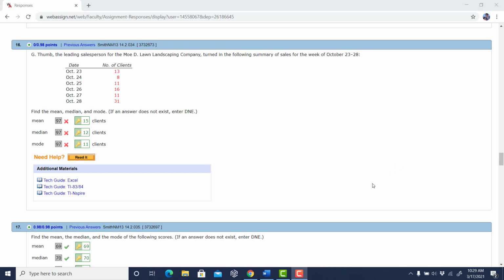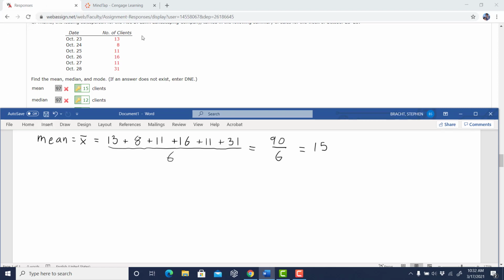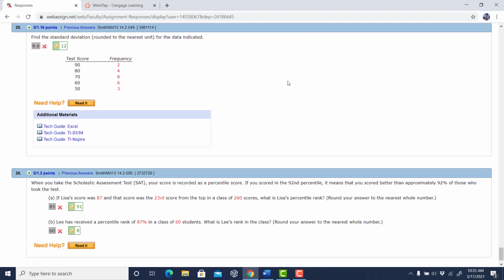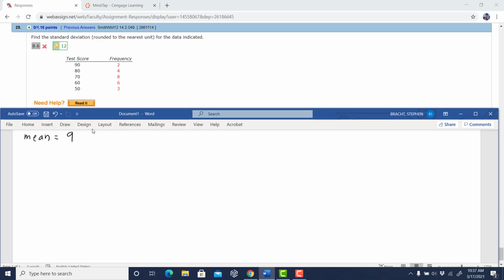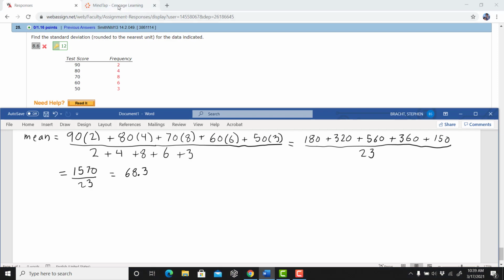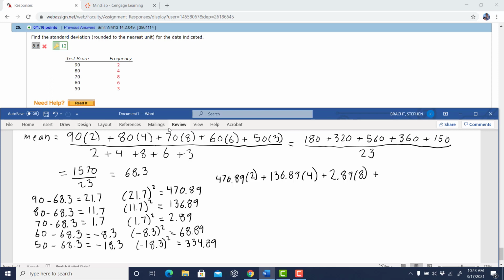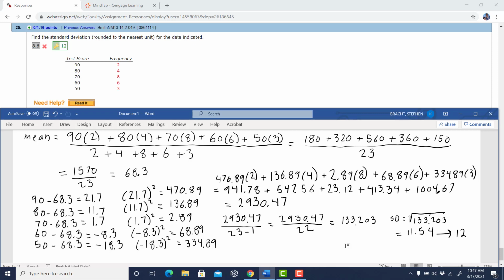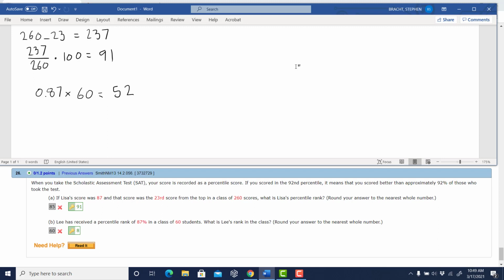14.2 homework problems